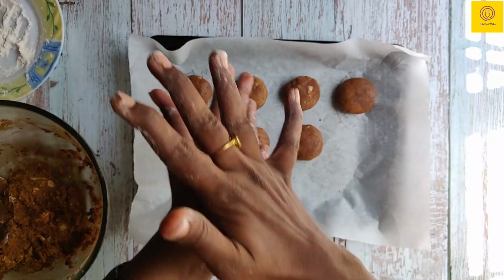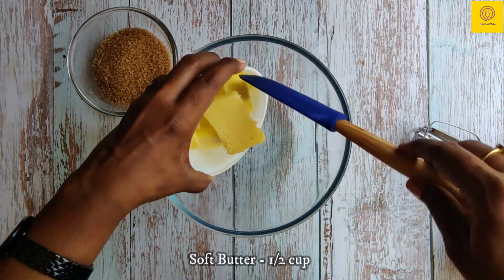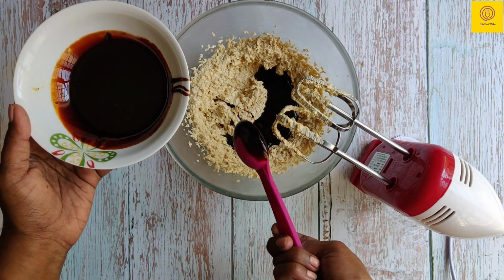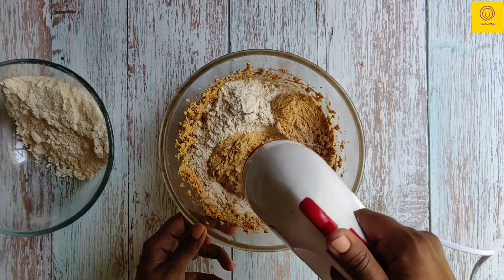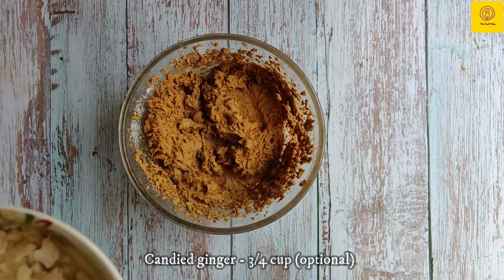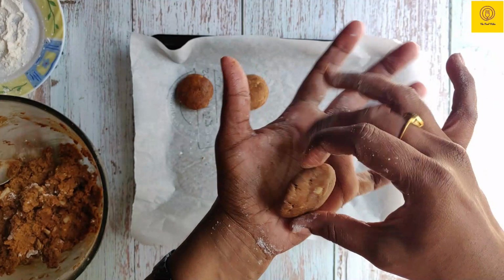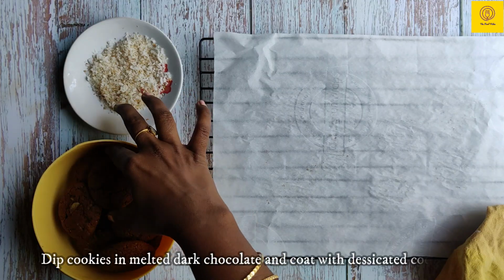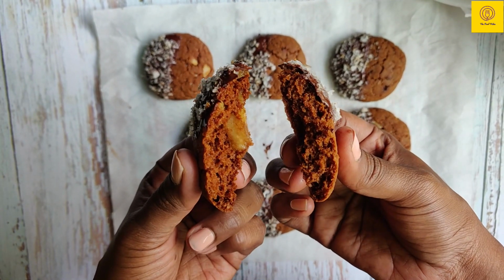Chocolate dipped and dessicated coconut dusted Gingerbread cookies with Wheat Flour recipe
Gingerbread cookies are soft and taste so so so much like a piece of Christmas cake . Isnt that interesting ? Make these whole wheat flour Gingerbread cookies and enjoy them with less guilt 😊

For Melting chocolate
Microwave dark chocolate bits in gaps running it for 30 secs until melted.

Dessicated coconut
Take 1/2 cup fresh coconut in a pan and dry roast them until they turn crisp and starts giving beautiful aroma.

Ingredients:
Whole wheat Flour - 1 1/2 cups
Baking soda- 1 1/2 tsps
Ground Cinnamon - 3/4 tsp
Nutmeg Powder - 1/8 tsp
Ground Cloves - 1/8 tsp
Soft Butter - 1/2 cup
Brown Sugar - 1/2 cup + 2 tbsps
Molasses - 3 tbsps
Eggs - 2 nos. small
Vanilla essence - 1 tsp
Candied Ginger - 3/4 cup ( optional)

For Topping
Melted Dark Chocolate
Dessicated coconut